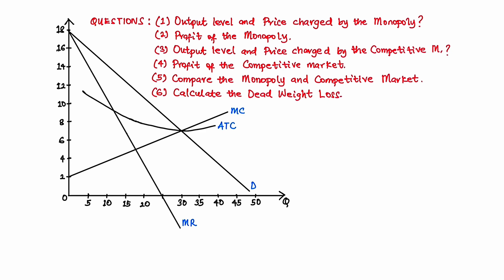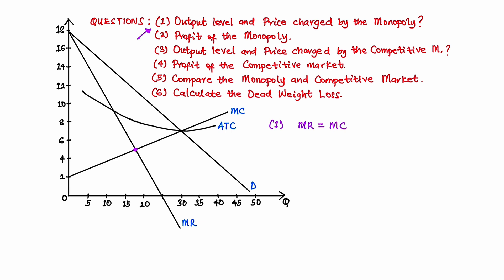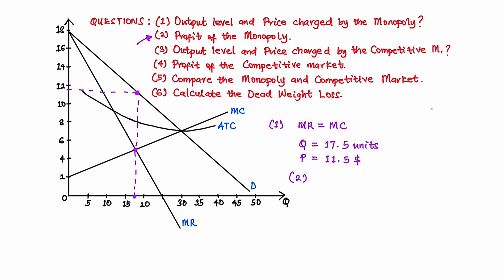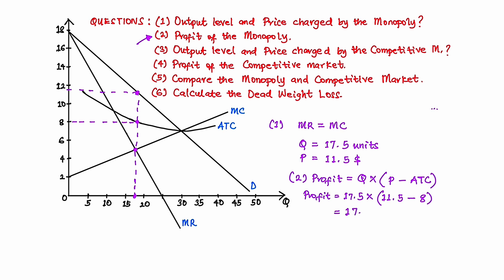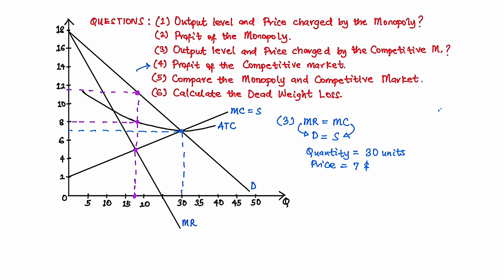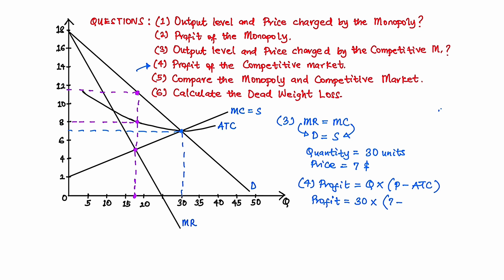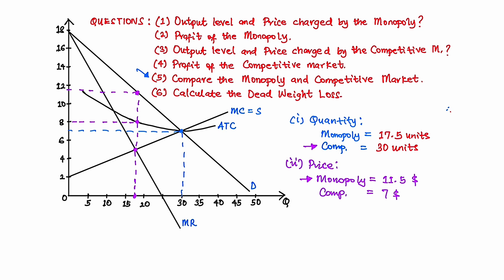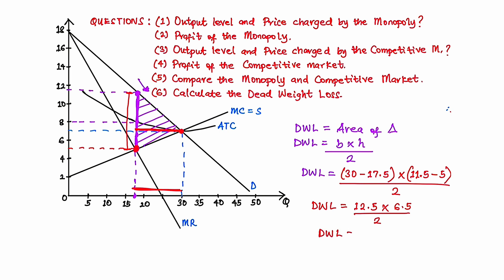Monopoly, Perfect Competition, Profit, Dead Weight Loss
This video explains in detail the differences between the monopoly market and the perfectly competitive market system. It discussed the issue of output produced, quantity supplied, the price charged, and the profit earned.

This is a *FREE* ebook I wrote. It is a 122-page book written to provide proficiency in Demand-Supply analysis, in-depth knowledge, and a strong foundation in Economics, Mathematical-Economics, and Economics-related courses.
It is fine-tailored to help you pass your Economics courses excellently! The knowledge in it helped me graduate with a 3.86/4.00 CGPA (96.5%), High Honors (First Class) in Economics at Eastern Mediterranean University, and a 4.00/4.00 CGPA (100%) in my Master's Degree in Economics. The book contains my knowledge and understanding and was written to help you succeed. It is also very suitable for high school students (or secondary school students).

Hey there, 👋  I'm Musa. I recently just finished my Masters Program in Economics at Eastern Mediterranean University. I graduated (in February 2024) with a 4.00/4.00 CGPA.

My Thesis topic is: "The Impact of Government Expenditure on Economic Growth and Inflation Rate in Nigeria." The data used were from 1981 to 2022 (42 years). The methodology used was the ADF-Test, ARDL/ARDL Bounds Test, and Granger Causality Test. If you are interested in reading about my Thesis, you can download it for free by clicking this

Upon finishing my Masters Degree, I formed COTUAL LLC, a digital marketing company. We focus on how to use digital marketing to achieve financial success.

Digital Marketing is my current focus; however, I still create videos on Economics videos. Because "the knowledge is in my head, there's no point in letting it sit there, so it's best to let others benefit from it."

⌚️ Timestamps:
0:00 - Intro
0:08 - Question 1
1:58 - Question 2
4:35 - Question 3
7:01 - Question 4
8:44 - Question 5
10:54 - Question 6